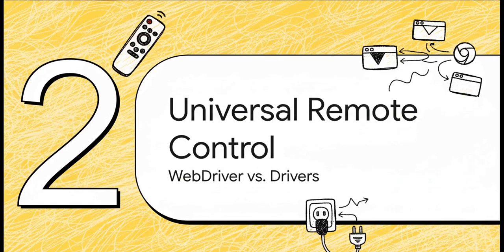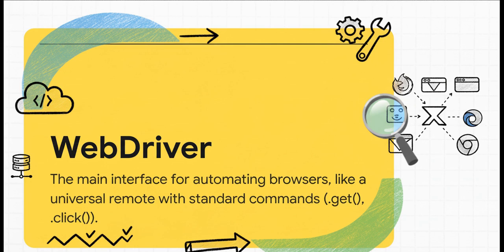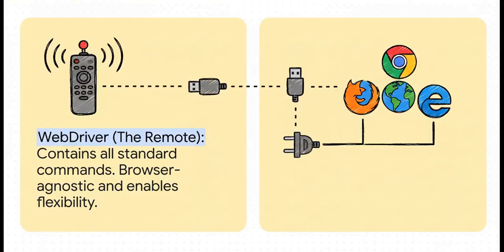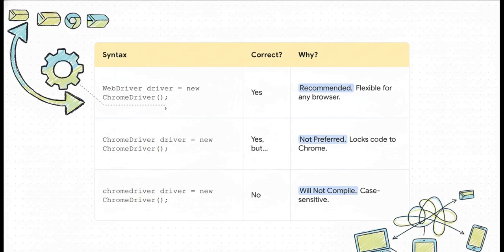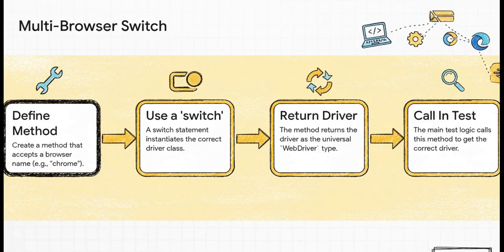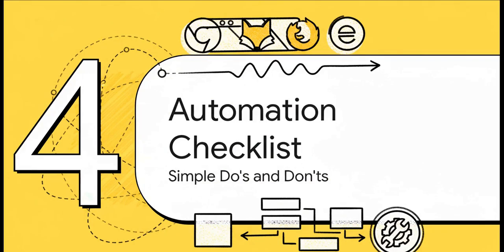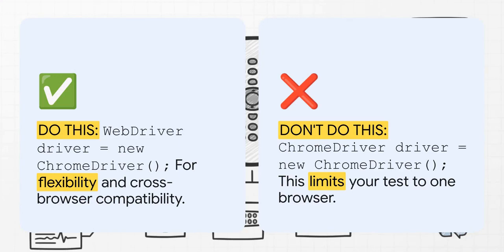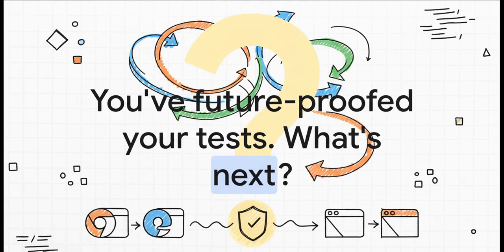Mastering Selenium WebDriver – The Automation Tester’s Power Engine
Key Features & Advantages

Core Architecture & Workflow

Integrating WebDriver into Java + Selenium Frameworks

Best Practices for Automation Testers

1. What is WebDriver?
‑ The core API of the Selenium WebDriver project that allows browser automation by driving browsers natively.
‑ It replaced the older method of injecting JavaScript via a server; instead WebDriver controls browsers directly.

2. Key Features & Advantages
‑ Cross‑browser and cross‑platform support: Chrome, Firefox, Edge, Safari + Windows/Mac/Linux.
‑ Direct browser control: you launch browser via driver and send commands like a real user (navigate, click, type).
‑ Rich API for interacting with web elements, windows/tabs, alerts, frames—supports complex UI workflows.
‑ Supports headless mode and remote execution, enabling automation across environments and CI pipelines.

3. Core Architecture & Workflow
‑ Client Libraries / Language Bindings (e.g., Java, Python, C#) provide the API your code uses.
‑ Browser‑Specific Drivers (e.g., ChromeDriver, GeckoDriver) act as the bridge between your code and the browser.
‑ Real Browsers execute the commands, render UI, and return responses.
‑ The newer versions use W3C WebDriver protocol (for direct communication) rather than legacy JSON‑Wire.
‑ In practice: your test script uses WebDriver → opens browser → locates elements → performs actions → asserts outcomes → closes browser.

4. Integrating WebDriver into Java + Selenium Frameworks
‑ Add the WebDriver dependency (Selenium Java bindings) to your project (via Maven/Gradle).
‑ Initialize browser in your setup: e.g., WebDriver driver = new ChromeDriver(); driver.get("url");
‑ Use WebDriver methods to locate and interact with elements: driver.findElement(By.id("…")).click();
‑ Combine with test framework (e.g., TestNG) for setup/teardown, assertions, test suites.
‑ Use design patterns (e.g., Page Object Model) to separate WebDriver code (locators & actions) from test logic.
‑ Support multiple browsers, headless mode or remote/grid execution via configuration for scalability.

5. Best Practices for Automation Testers
‑ Manage driver versions and browser compatibility (consider using WebDriverManager).
‑ Use explicit waits instead of fixed sleeps for more stable interaction with dynamic elements.
‑ Encapsulate browser logic in reusable methods and page classes to avoid duplication.
‑ Clean up resources properly: close browsers on failures, take screenshots, log failures.
‑ Structure your tests so they are maintainable and scalable: e.g., separate test data, configuration, actions, assertions.
‑ Use assertions to validate both UI and backend state when needed; consider data in database/data store after UI action.
‑ Make tests parallelizable and environment‑agnostic: support different browsers, OS, resolutions, headless mode.

6. Why This Matters
‑ Knowing WebDriver means you control the user interface layer—what users see and interact with.
‑ Automated UI tests built with WebDriver + Java enhance speed, repeatability and test coverage.
‑ Using WebDriver effectively allows you to plug your automation into full development pipelines (CI/CD).
‑ Testers or automation engineers well‑versed in WebDriver become indispensable—they can build frameworks that support large‑scale, maintainable automation.